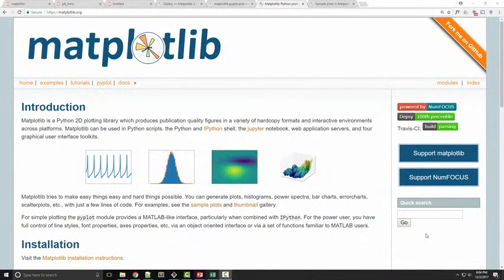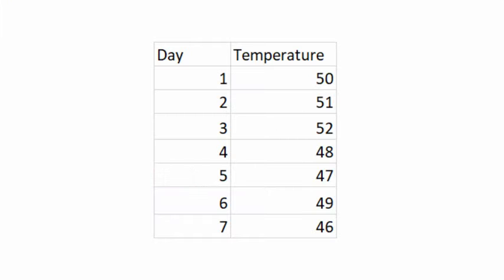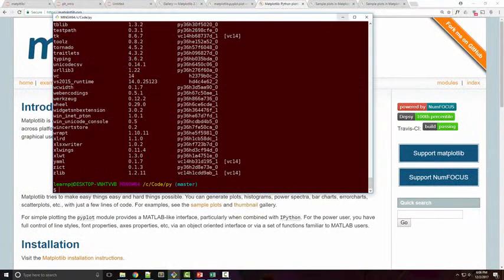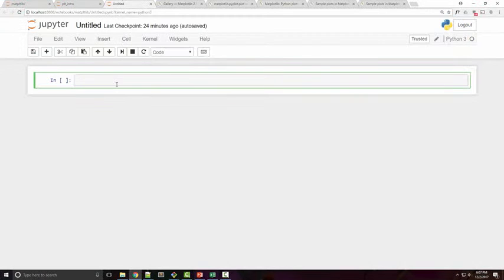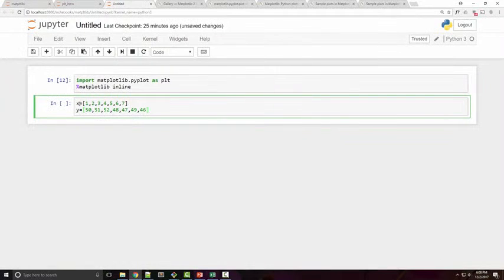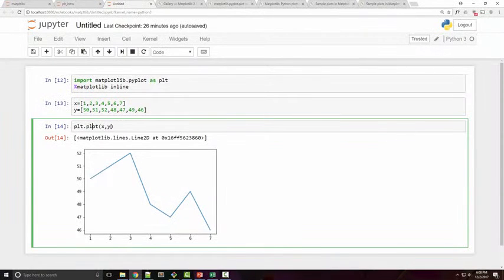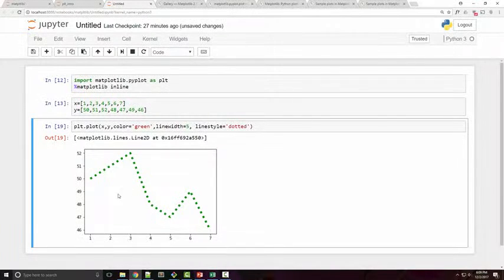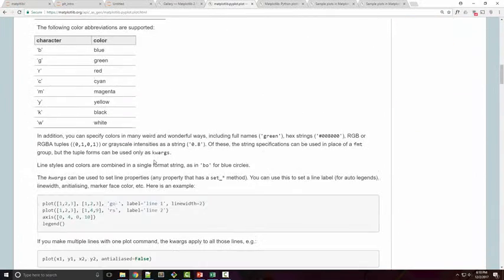Matplotlib Tutorial 1 Introduction and Installation | Data Visualization